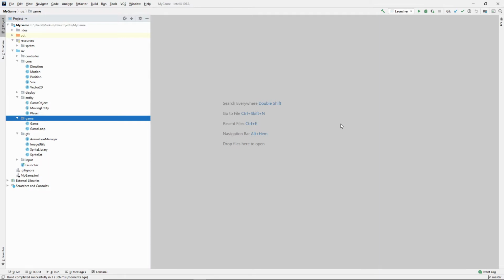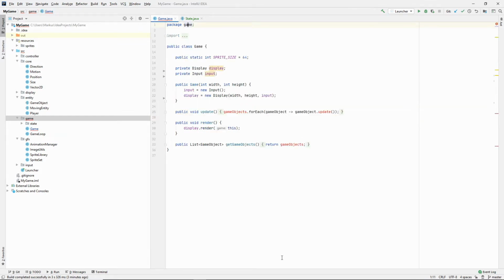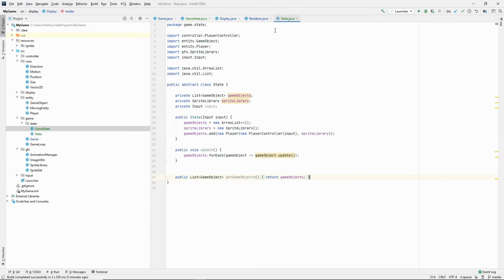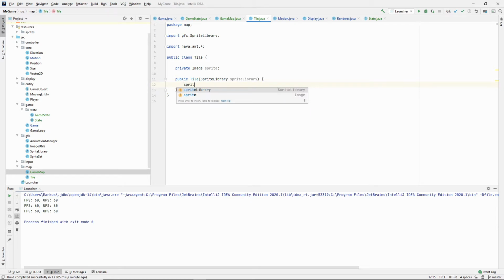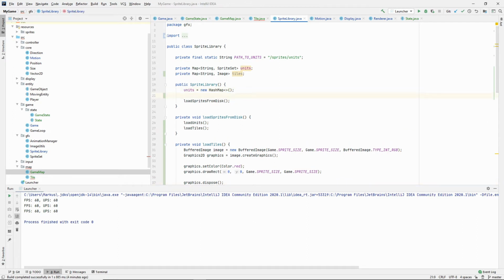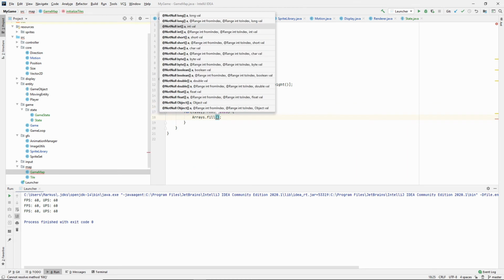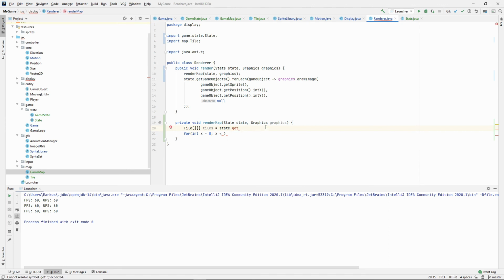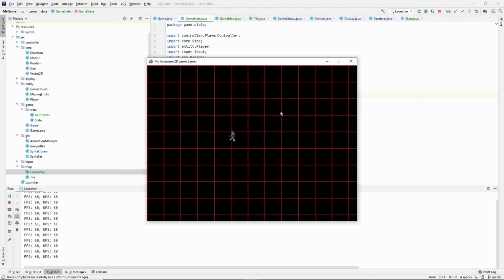Java Game Tutorial: Ep 12 - States and GameMap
Learning Java 2D Game programming: Ep 12 - States and GameMap
In this video, which ran a bit long, we introduce a new class to take some load off our Game class - the State. The State is an abstraction that can keep things like a menu or a level/gamemode or something like that. After we made that refactor we go on to implement a GameMap class with a grid tile system.